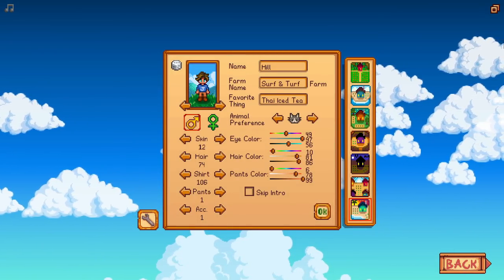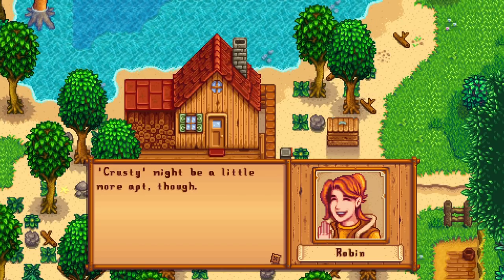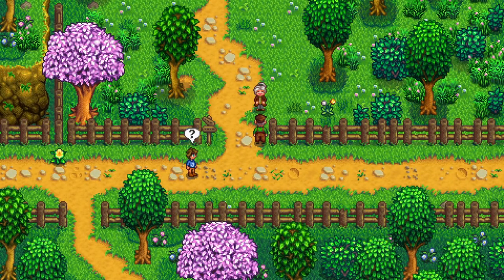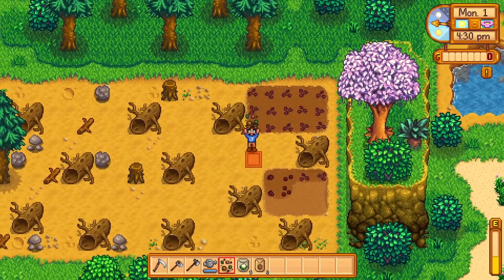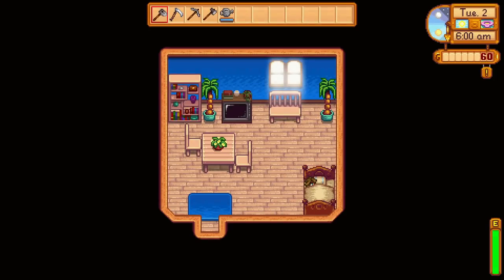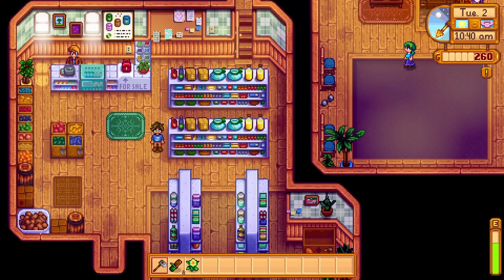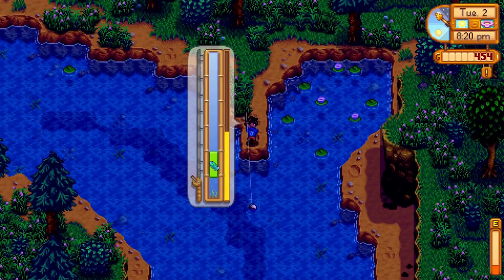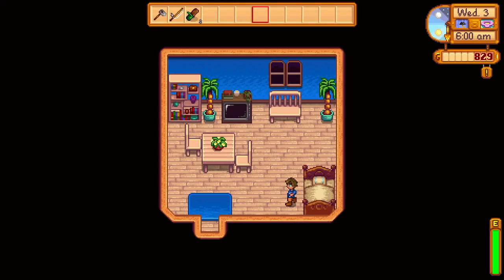Let's Thrive Joja Episode #1: A Smart Start?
Welcome friends to the modded "Let's Thrive" Joja run through Stardew Valley! I know that Joja (soulless mega-corp that it is) is not everyone's favorite. I understand that! As always I will do my best to drop silly references, funny songs, nonsense stories about my life, and all the things you've come to expect from a Hillhome Gaming Production! So.. expect some failure, laughs, and hilarity to ensue as well.

This is being played on patch 1.5. Enjoy the series!

If you missed the Intro Video explaining some of the goals of the series, some of the mods being used, and all that good stuff you can check out the "Pre-Episode" video at this link:

So I set up a nexus store! They are kind enough to share a percentage of sales with those who sign up for a store there. The games available will change periodically!